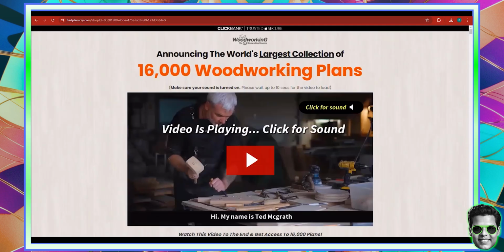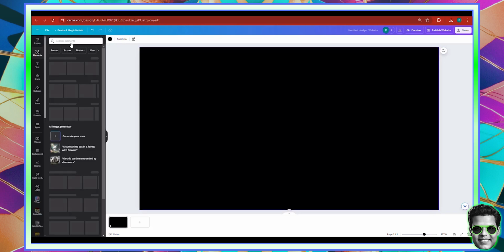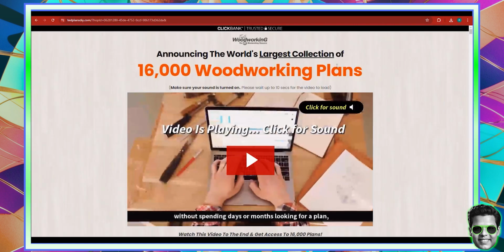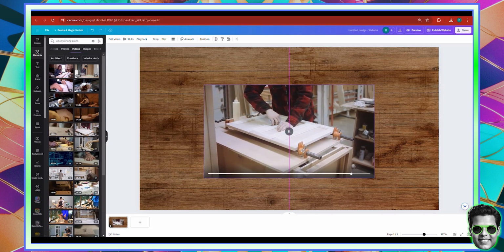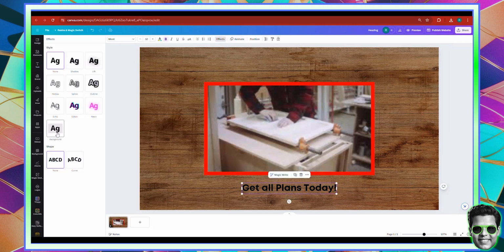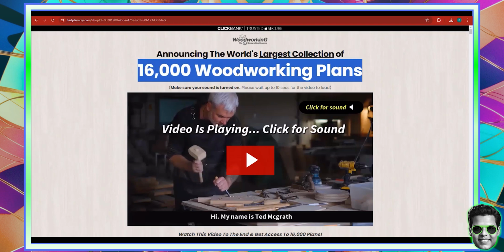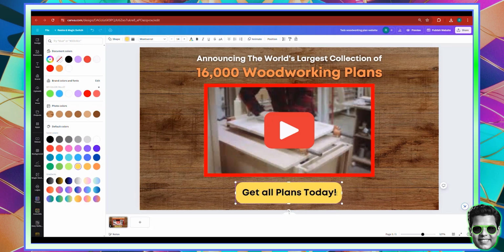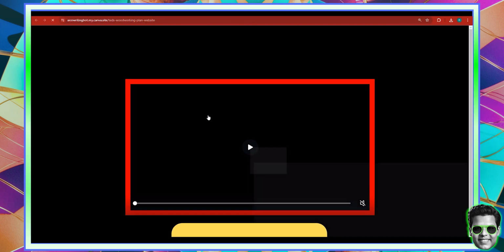Design a Free Canva Website to Promote ClickBank Offers (Step by Step Affiliate Marketing Tutorial)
Learn how to design a free website using Canva to promote ClickBank offers! This step-by-step tutorial will guide you through creating a professional and eye-catching website that captures attention and drives conversions. Perfect for affiliate marketers, content creators, and entrepreneurs looking to enhance their ClickBank promotions. Watch now and boost your affiliate marketing success with a stunning Canva website!